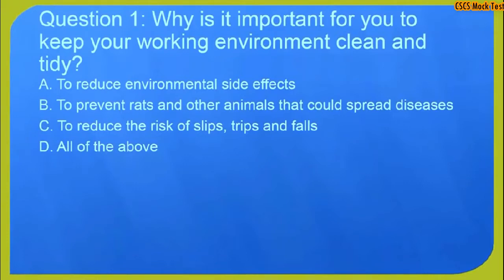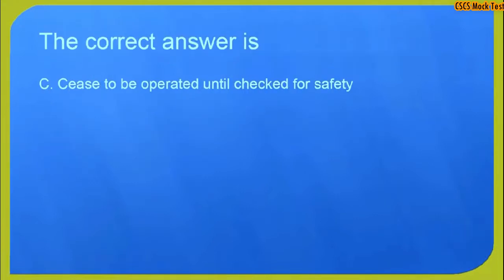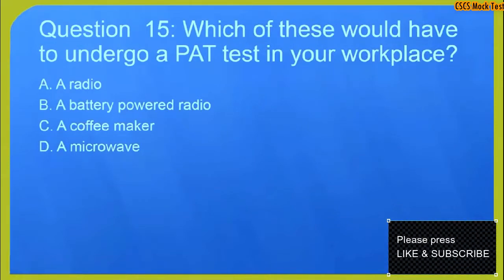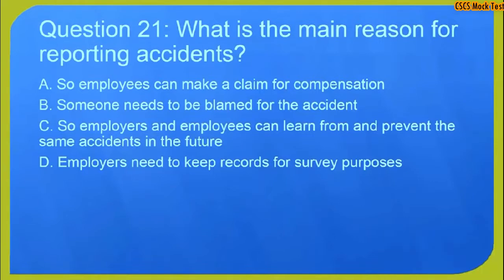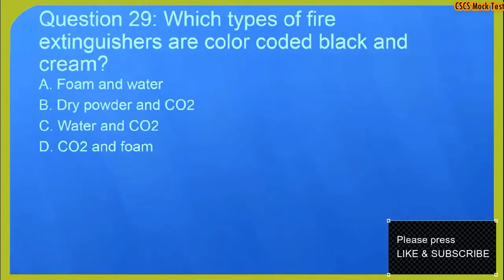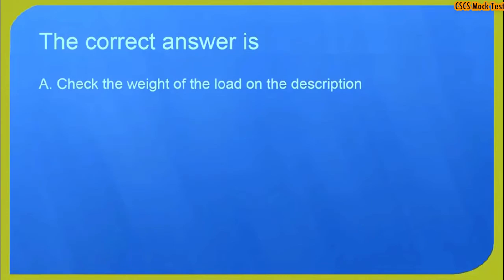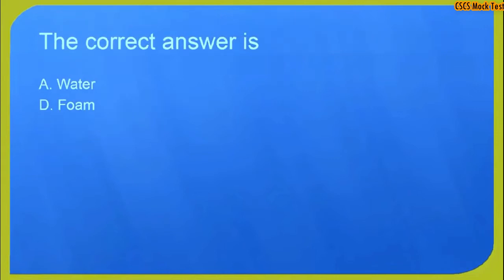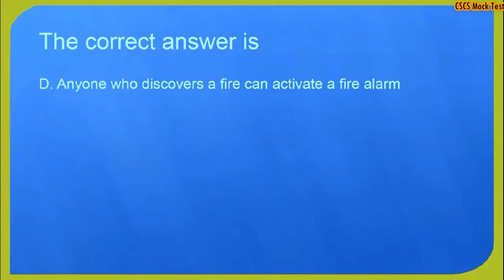CSCS Test 2022 - 50 new Q&A | CiTB health and safety test | CSCS test revision 2022 | CSCS card Test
Remittly: Sign up using my link to get a £10 discount when you send £100 or more on your first transfer

This channel provides tips and information and is a free community and education platform dedicated to making engineers the best they can be, Topics include: engineering student tips, engineering student life, engineering student laptop, student engineering projects, student engineering interview, engineering motivation, how to get an engineering job, how to get an engineering internship, engineering job questions and answers, engineering jobs explained, engineering job fair, engineering career fair, engineering jobs in UK, engineering job description, engineering salary negotiation, engineering career success, engineering career advice, engineering career tips, how to become an engineer, best engineering jobs, top engineering salary, engineering coach, and more! Other topics: Civil Engineering, Mechanical Engineering, Biomedical Engineering ,Chemical Engineering, Electrical Engineering, Aerospace Engineering, Construction Engineering
In addition, UK job prospects, engineering jobs, UK student visa, study in the UK, UK immigration, UK citizenship, how to come to UK.